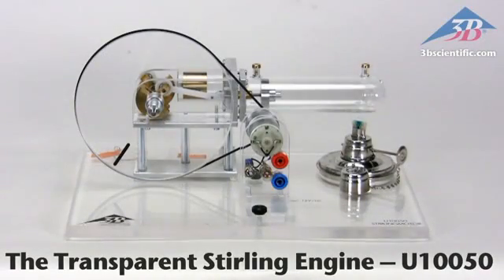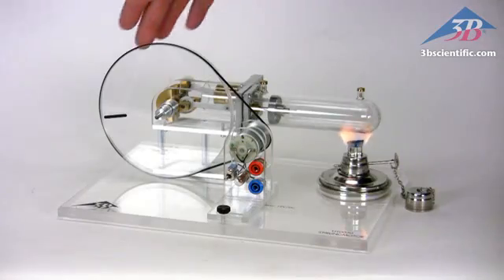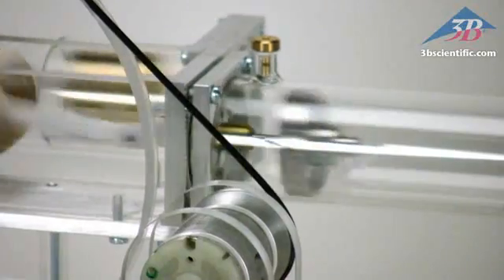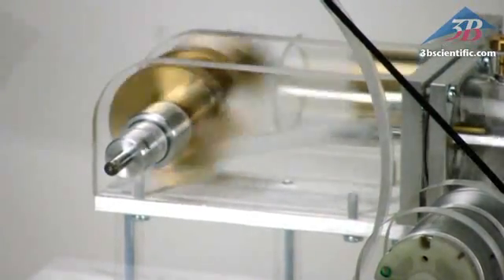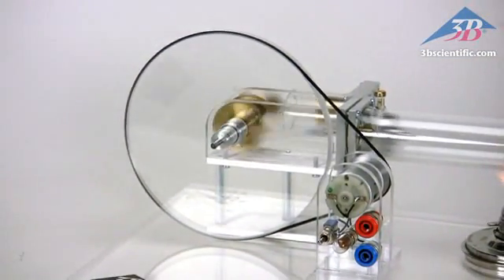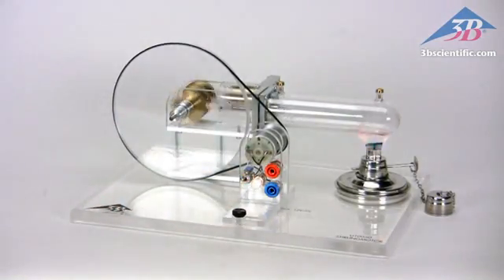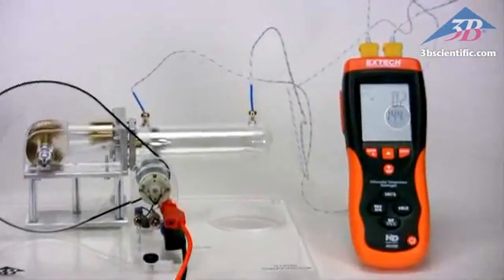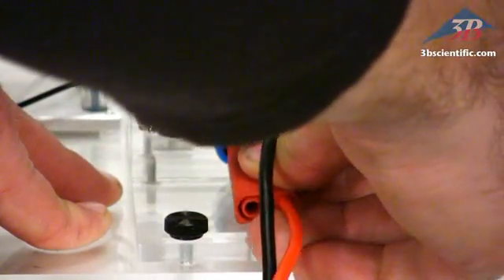U10050 Transparent Stirling Engine - Stirling-Motor G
English --
For quantitative investigations of the Stirling cycle. The Stirling engine can be operated in three different modes:
• heat engine
• heat pump
• refrigerating machine
The displacement cylinder and displacement piston are made of heat-resistant glass; the power cylinder, flywheel and gearbox cover are made of acrylic glass. This allows very clear observation of the individual sequences of motion at all times. The crankshafts have ball bearings and are made of hardened steel. The connecting rods are made of wear-resistant plastic.
The glass of the displacement cylinder is also equipped with recessed temperature measurement sockets before and behind the displacement piston, to allow measurements of temperature differences during operation as a heat pump or refrigerating machine.
The large flywheel made of acrylic glass has imprinted markings to allow measurement of revolutions per unit of time using a light barrier.
For recording pV-diagrams, it is possible to measure the pressure in the power cylinder via a hose connection; the string included in the scope of delivery can be fastened to the power piston to measure the stroke in order to determine the volume.
The integrated engine generator unit with a two-stage belt pulley allows a conversion of the produced mechanical energy into electrical energy. Equipped with a switchover option for operating an integrated lamp or external loads, or feeding electrical energy for operation as a heat pump or refrigerating machine, in accordance with the direction of rotation of the Stirling engine. Includes an alcohol burner (U10051)
• Motorgenerator unit: max. 12 V DC
• Two-stage belt pulley: 30 mm Ø, 19 mm Ø
• Power of the Stirling engine: approx. 1 W
• Dimensions: 300 mm x 220 mm x 160 mm
• Weight: 1.6 kg
Deutsch --
Transparenter Stirling-Motor zur quantitativen Untersuchung des Stirling'schen Kreisprozesses als Wärmekraftmaschine, als Wärmepumpe und als Kältemaschine. Verdrängerzylinder und Verdrängerkolben bestehen aus hitzebeständigem Glas, Arbeitszylinder, Schwungrad und Getriebeabdeckungen aus Acrylglas. Somit lassen sich die Bewegungsabläufe sehr gut beobachten. Die kugelgelagerten Kurbelwellen bestehen aus gehärtetem Stahl, die Pleuel aus verschleißfestem Kunststoff. Einschließlich Spiritusbrenner mit verstellbarem Docht zur Wärmezufuhr.

Im Verdrängerzylinder sind Temperatur-Messstutzen vor und hinter dem Verdrängerkolben im Glas eingelassen, um die Temperaturdifferenzen beim Betrieb als Wärmepumpe oder Kältemaschine messen zu können. Das große Schwungrad aus Acrylglas mit aufgedruckter Markierung ermöglicht die Messung der Umdrehungen pro Zeiteinheit mit einer Lichtschranke. Zur Aufnahme von pV-Diagrammen kann die Druckmessung im Arbeitszylinder über eine Schlauchanschlussöffnung bewerkstelligt werden und die Volumenbestimmung durch Befestigen eines Fadens am Arbeitskolben zur Messung des Hubweges.

Die eingebaute Motor-Generator-Einheit mit zweistufiger Riemenscheibe ermöglicht die Umwandlung der erzeugten mechanischen Energie in elektrische Energie. Mit Umschaltmöglichkeit zum Betrieb einer eingebauten Lampe sowie zum Betrieb externer Lasten oder zur Einspeisung elektrischer Energie zum Betrieb als Wärmepumpe oder Kältemaschine je nach Drehrichtung des Stirlingmotors.
• Leistung des Stirlingmotors: 1,5 W
• Lehrlaufdrehzahl: 1000 U/min
• Schwungrad: 140 mm Ø
• Arbeitskolben: 25 mm Ø
• Hub des Arbeitskolbens: 24 mm
• Gasvolumen: 32 cm³ -- 44 cm³
• Motor-Generator-Einheit: max. 12 V DC
• Riemenscheibe: zweistufig (30 mm Ø, 19 mm Ø)
• Abmessungen: 300×220×160 mm³
• Masse: 1,6 kg